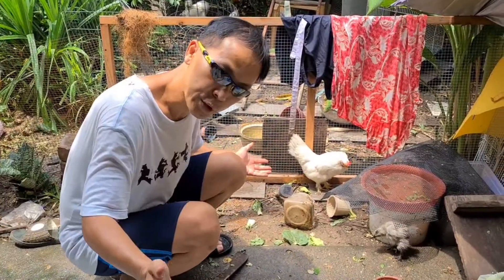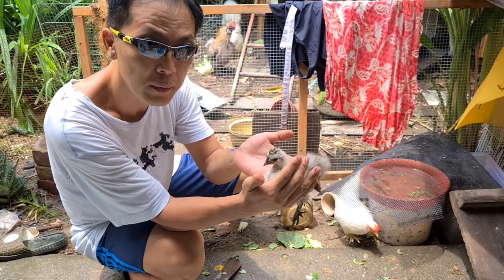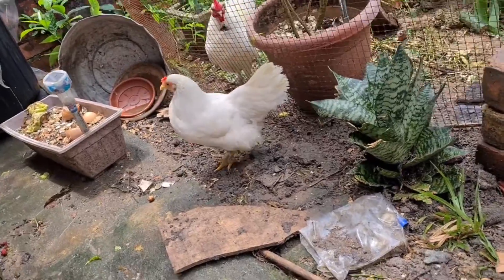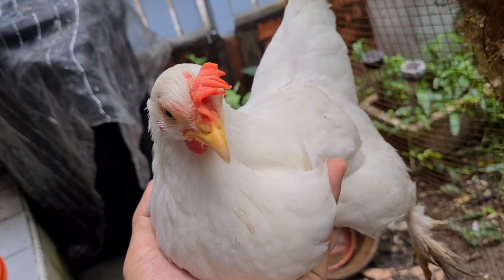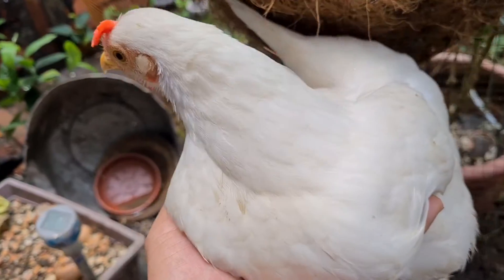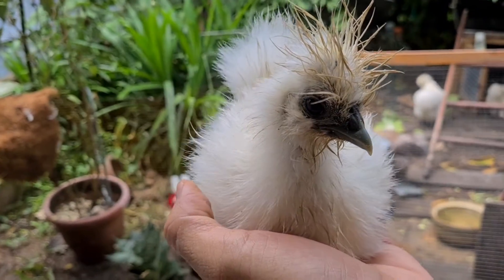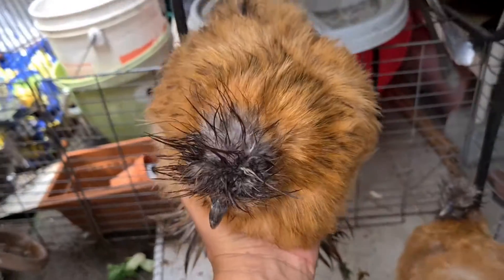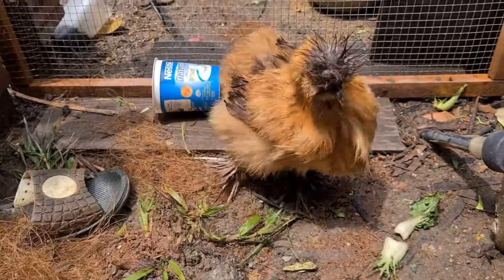How to Lift & Carry your Chicken Easily with 1 hand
There's a proper way to carry chicken easily so that they are comfortable and not nervous.

Typically a lot of people catch them by their wings, or just cup them with 2 hands over their wings.

This can be nerve-wracking for the chicken and also very difficult for you.

In this video, I'll show you the proper way to carry chicken comfortably with just 1 hand.

As long as they are comfortable you can keep them in your hand as long as you needed.

So enjoy as we show you how to Lift & Carry your Chicken Easily with 1 hand.